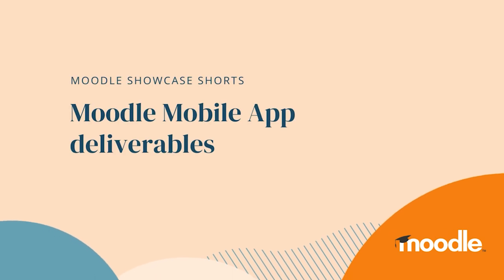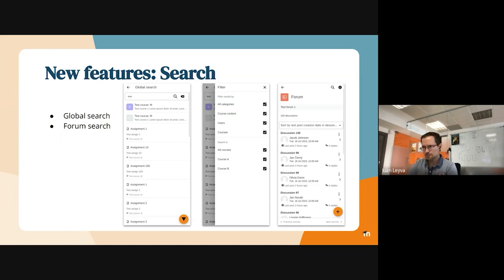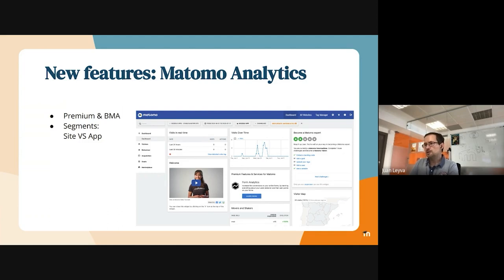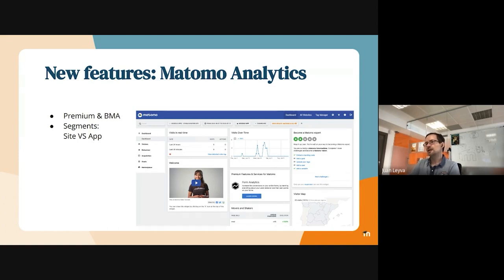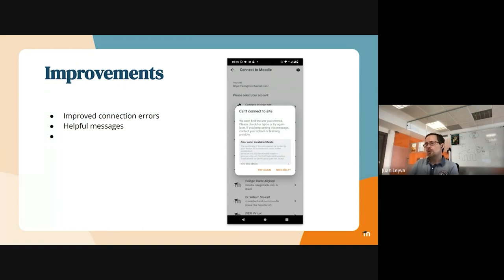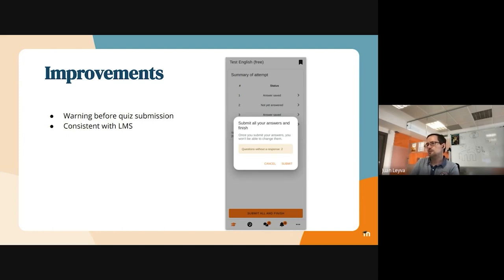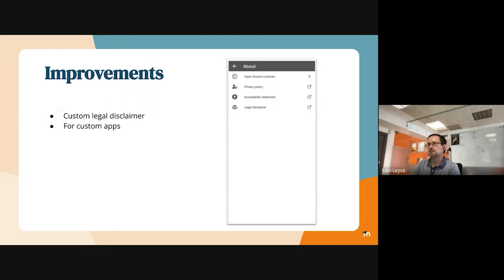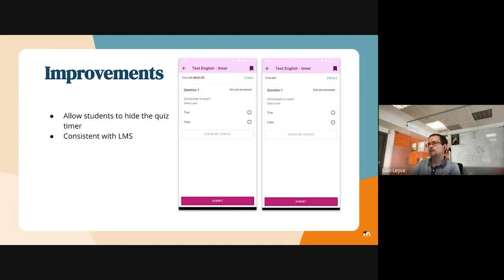Showcase Short | Moodle Mobile App Deliverables